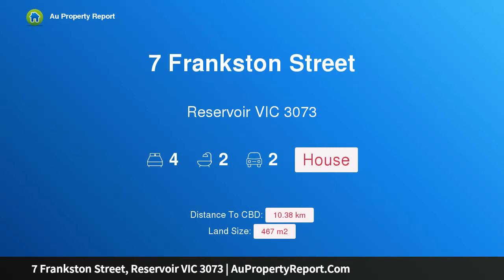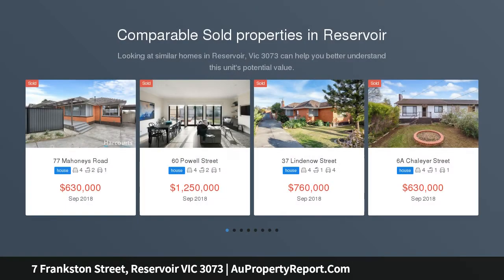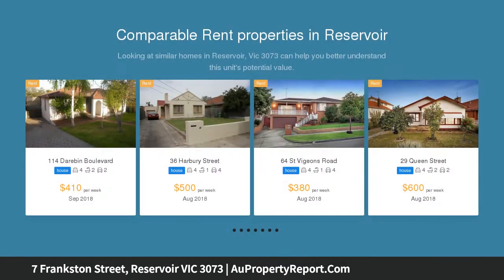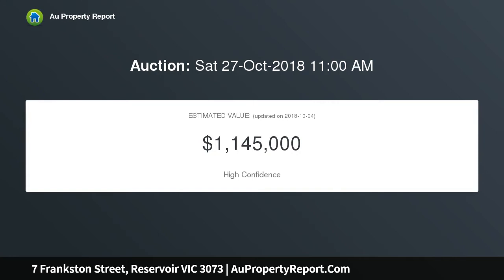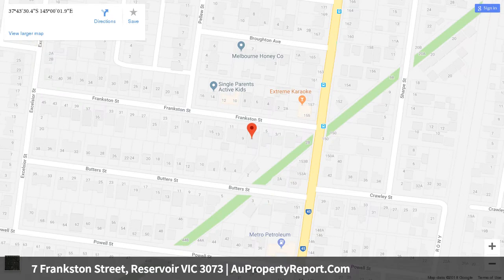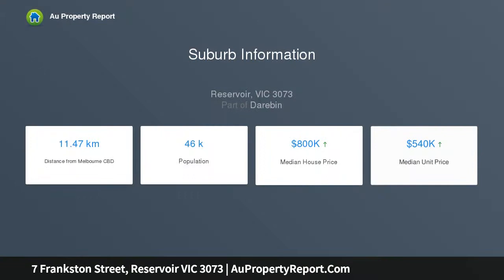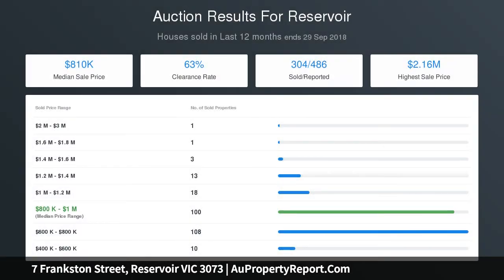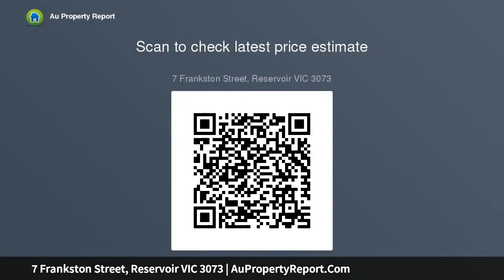7 Frankston Street, Reservoir VIC 3073 | AuPropertyReport.Com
7 Frankston Street, Reservoir VIC 3073
Property Type: house
Bedrooms: 4
Bathrooms: 4
Car Space: 2
Classic Californian in Regent